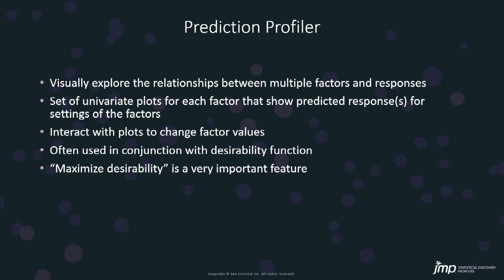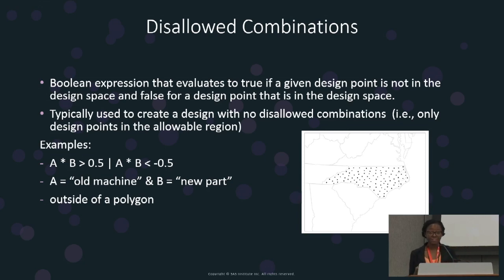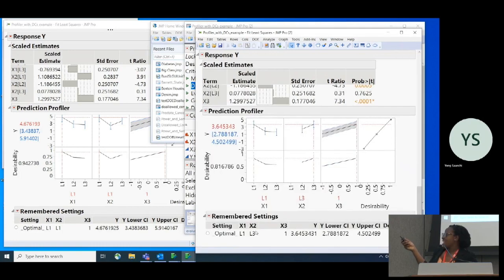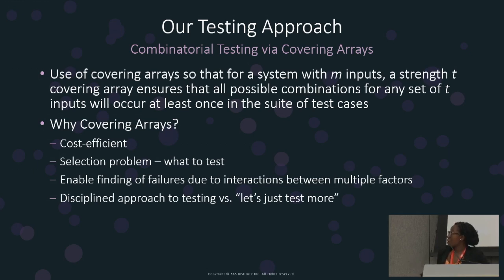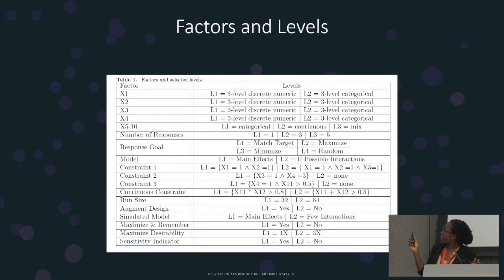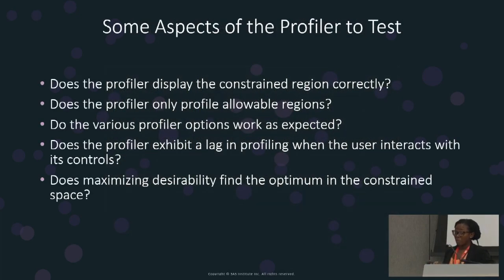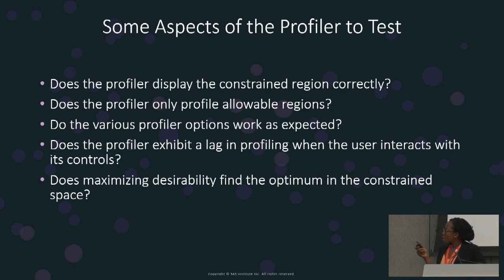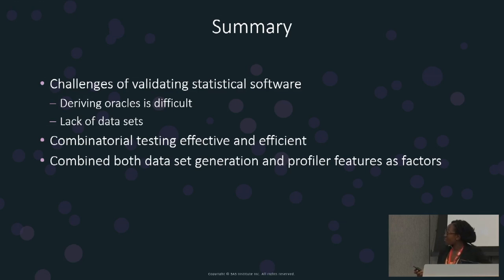Validating the Prediction Profiler with Disallowed Combination: A Case Study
Yeng Saanchi is an Analytic Software Tester at JMP Statistical Discovery LLC, a SAS company. Her research interests include stochastic optimization and applications of optimal experimental designs in precision medicine.

The prediction profiler is an interactive display in JMP statistical software that allows a user to explore the relationships between multiple factors and responses. A common use case of the profiler is for exploring the predicted model from a designed experiment. For experiments with a constrained design region defined by disallowed combinations, the profiler was recently enhanced to obey such constraints. In this case study, we show how a DOE based approach to validating statistical software was used to validate this enhancement.